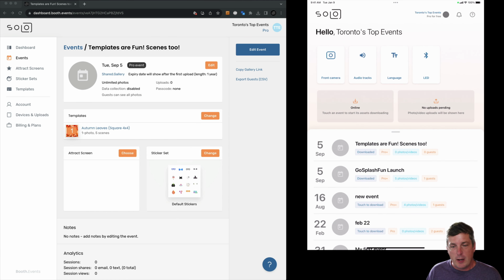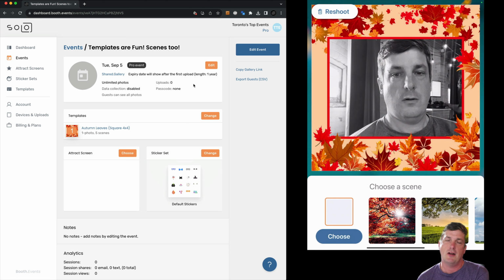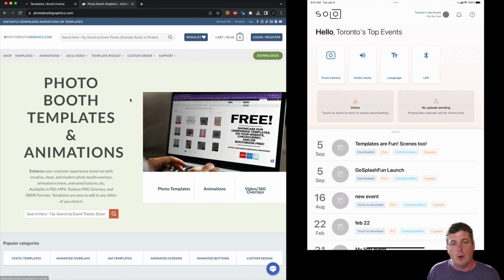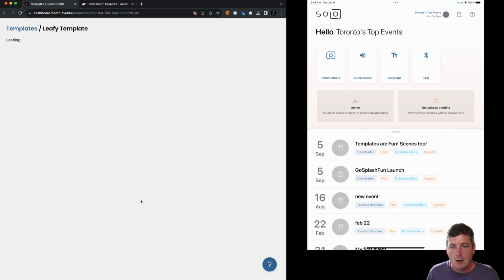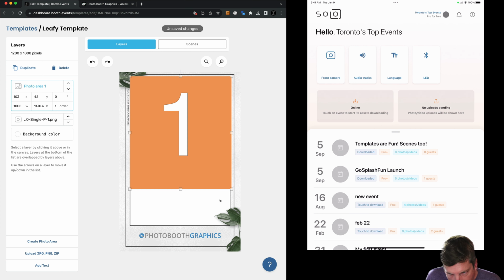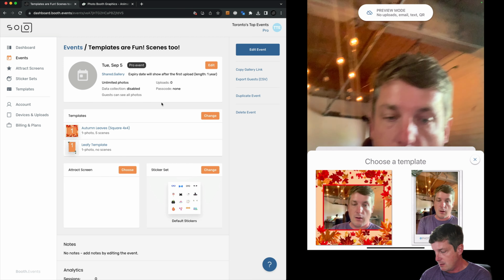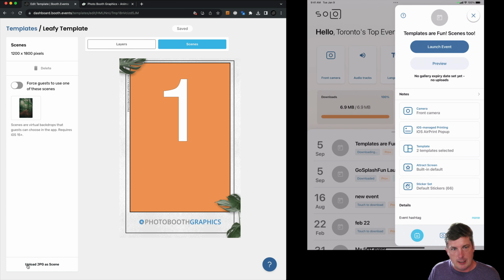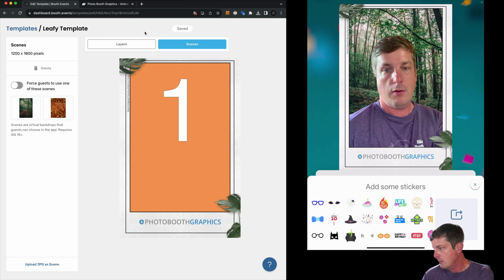Creating a template from scratch on Booth.Events: How to use the Template Editor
Booth.Events makes it easy to create your own templates and turn on green screen / background removal. You don't need a green background! You can see how in this video we don't use any background at all. It's also easy to add your own templates, without using any 3rd party app like Photoshop or Canva: everything is done directly on the Booth.Events website.

In this video we'll show you how to create your own template by uploading the layer(s), arranging the photo area(s), and also how to turn on AI background removal by uploading Scenes to your template. We'll check how each step looks on the iPad, so you can easily see what effect the changes are having on your photos.

Booth.Events is a photo booth platform for pros and DIYers that's free for your first 3 events. Connect your Canon, Nikon, or Sony camera without any extra hardware. It has email, text / SMS sharing, online galleries, automatic background removal / green screen, printing, branding, white-labeling, bluetooth LED support, custom audio support and more - all the features you'd expect from an app that your business depends upon.

Our iOS app runs on your iPad or iPhone. It's easier to use, faster, and more reliable than the competition. Photos, slowmos, boomerangs, GIFs, and videos with sound are all supported. We work with older versions of iOS too so you don't have to have the newest Apple devices. You can skin the entire app with your logo, wordmark, colours, and even change the app's backgrounds & button icons. With this level of customizability you can get your business brand to stand out which is what you need for referrals.

Not running the booth as a business? No problem, Booth.Events is perfect for all kinds of non-profits, charities, and DIY parties from your homecoming / prom to the party you're organizing for your boss. and our videos you can easily learn everything you need to setup the photo booth and get your guests having a great time.